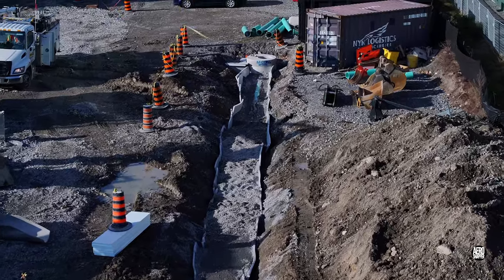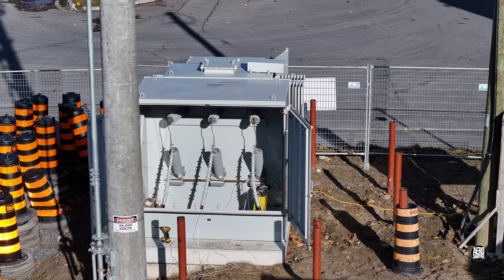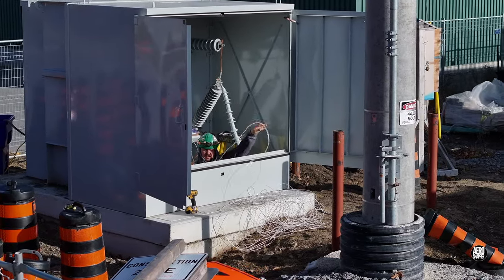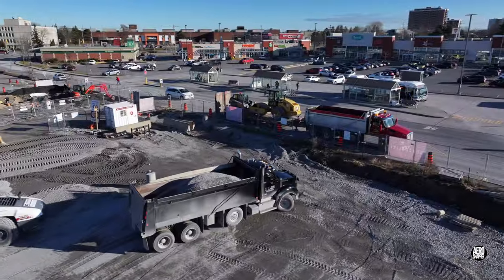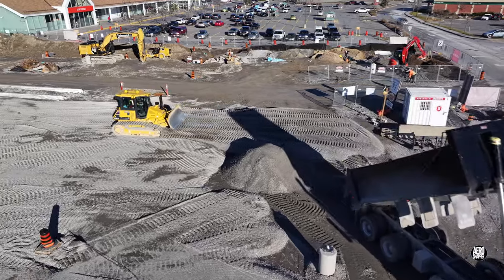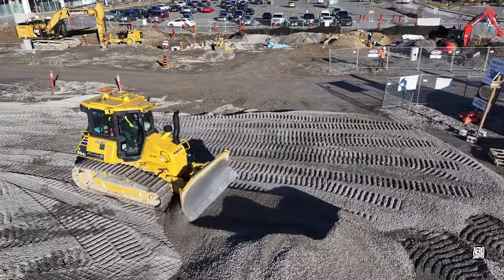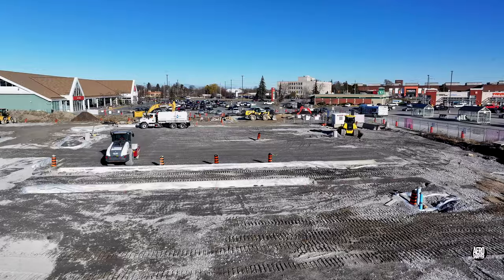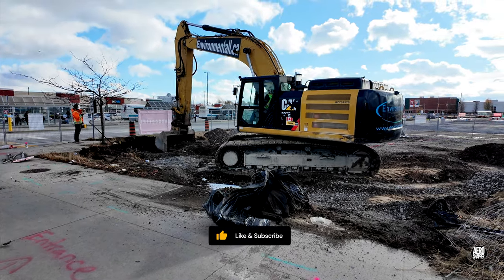On The Level - an update from Kingston, Ontario's newest Canadian Tire Store 4K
Kingston, Ontario - November 29, 2024
Work to complete a new Canadian Tire Store at the Kingston Centre continues despite lower temperatures and less certain weather conditions.  Preparations are being made for paving - and a helicopter was watching for part of the week.  Follow this channel to stay up to date with progress.